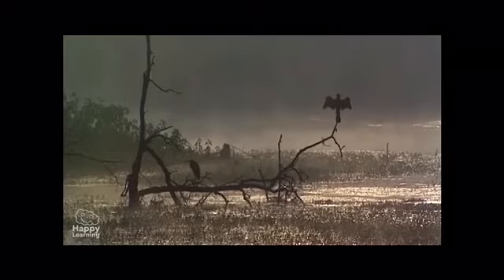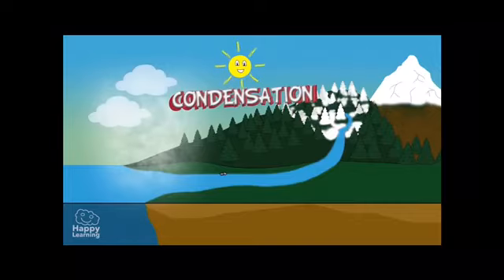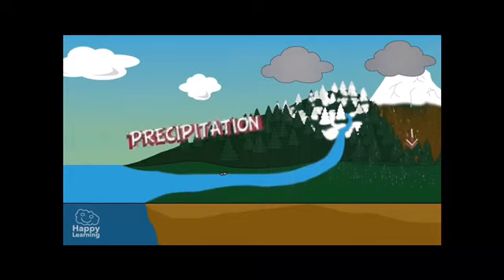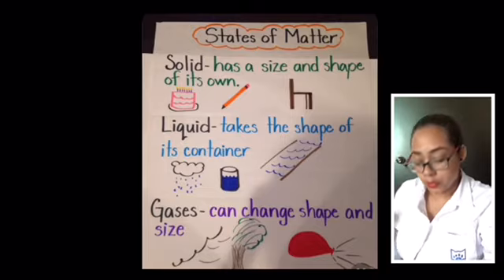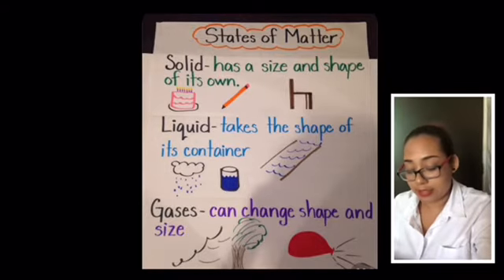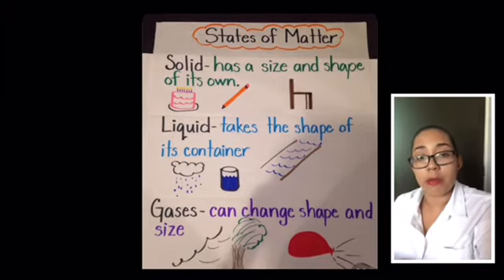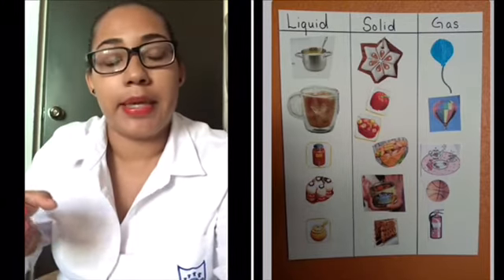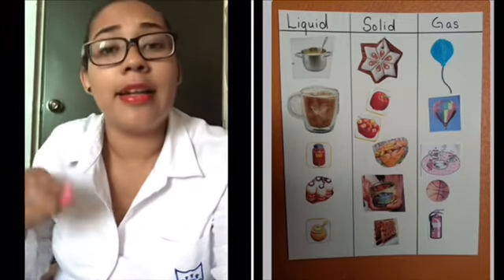22/04/20 par 2/video2 curious scientist states of matter